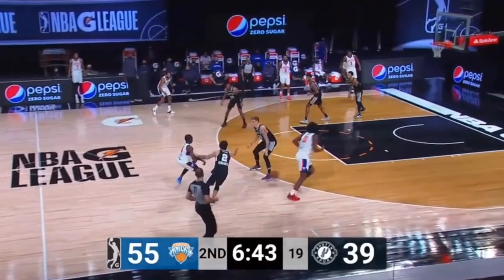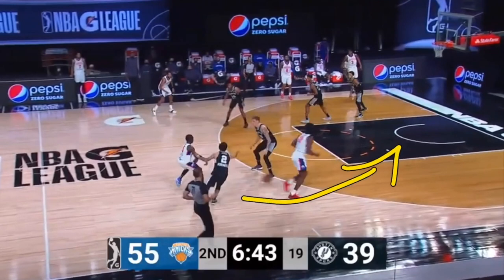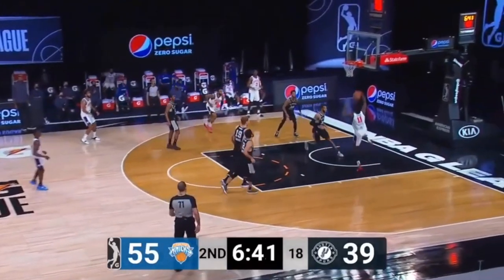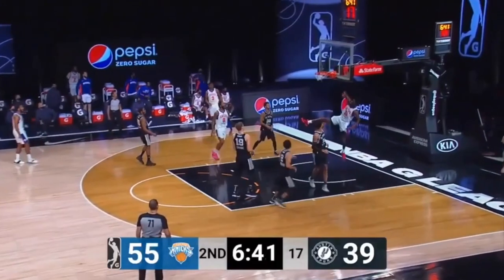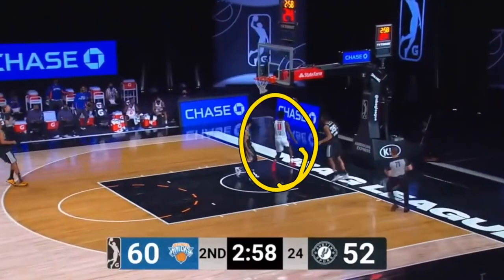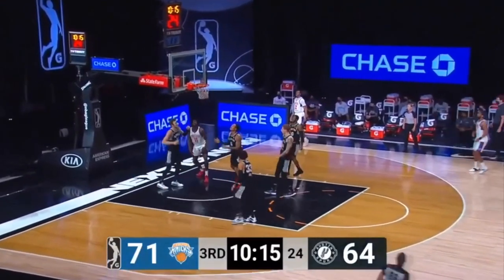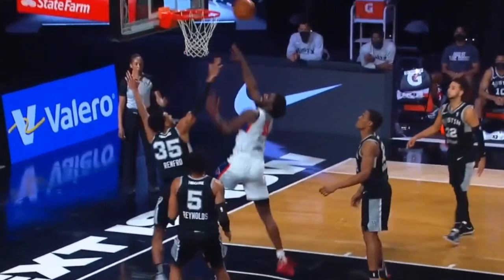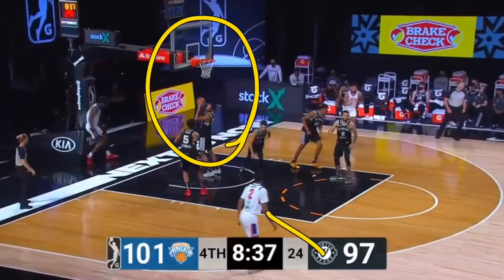Simi Shittu Scouting Report Chicago Bulls Summer League Player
Simi Shittu Scouting Report Chicago Bulls Summer League Player, in this video I breakdown Simi Shittu who is a Basketball player I taught back when I was starting out as a Basketball trainer working at the Burlington YMCA. Simi Shittu is an amazing player who is playing for the Chicago Bulls NBA Summer League team this summer. I hope that Simi Shittu can make the Chicago Bulls roster this year.